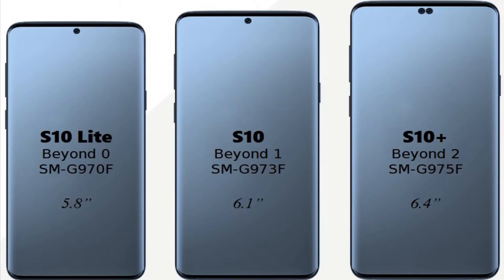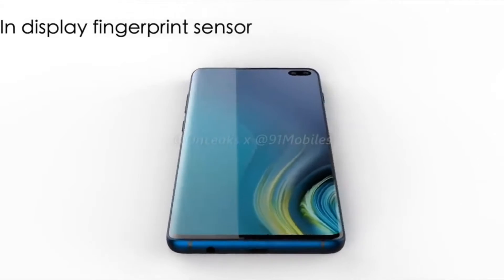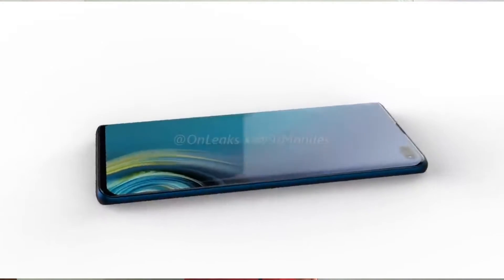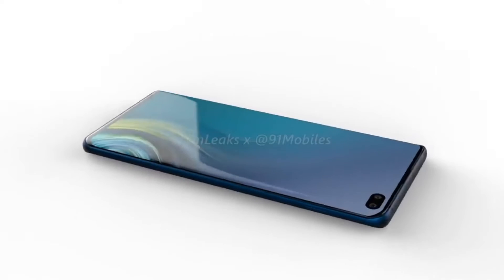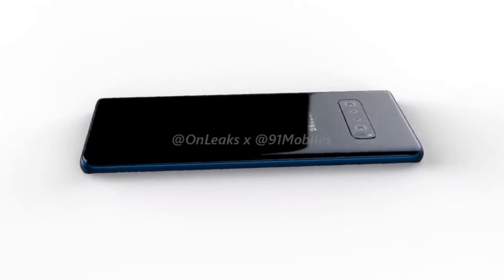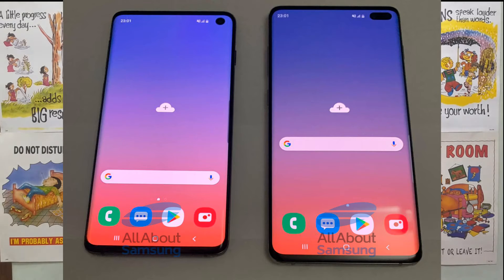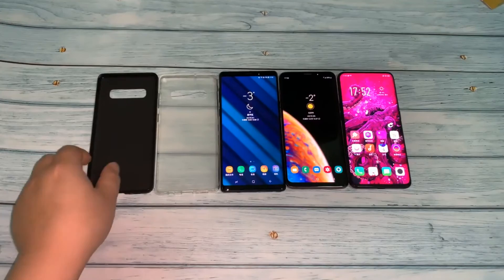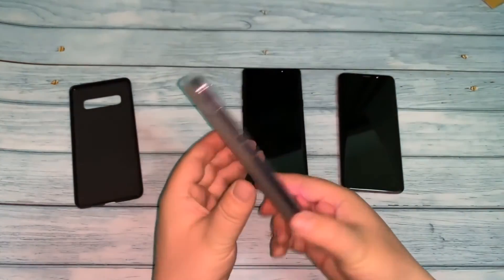Samsung galaxy s10, s10+, s10 Lite Specification I Leaks I Tech welder I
Here is my next video
it is about Samsung s10 s10 plus $ s10 lite
there are many rumored specification

Do watch this video
and you can ask me questions about the device